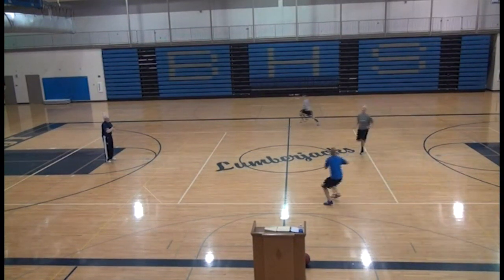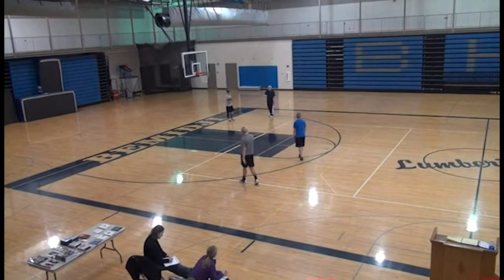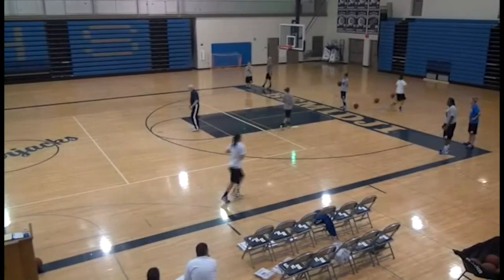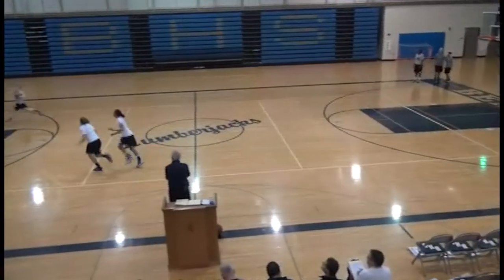3 Person Passing: Basketball Drill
where everyone can become a better coach!

This 3 player passing drill adds in an element of conditioning as the players are running full court to make a layup.